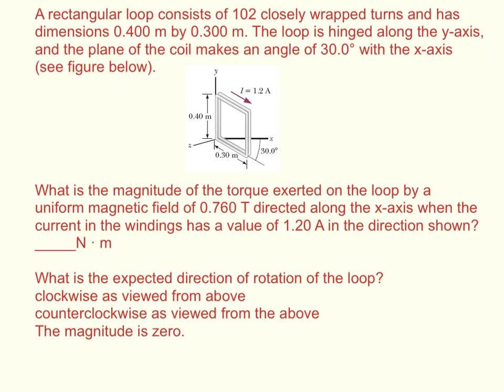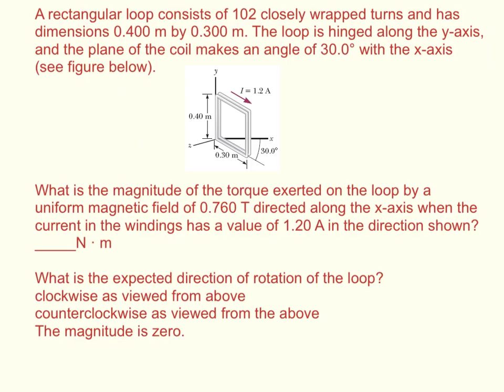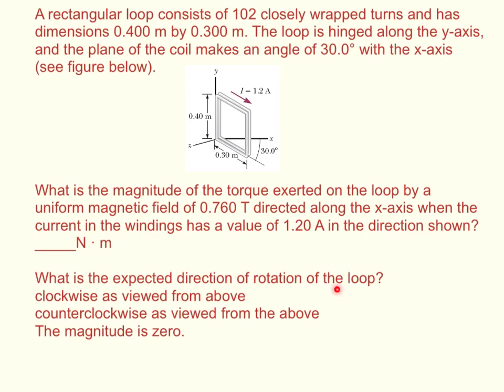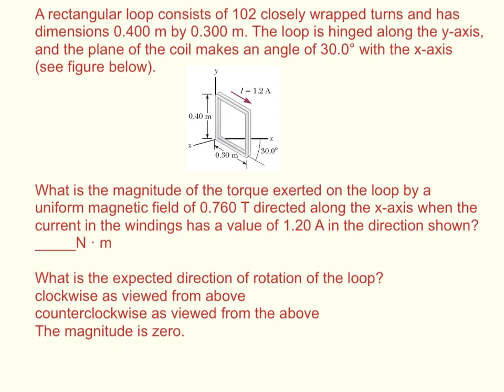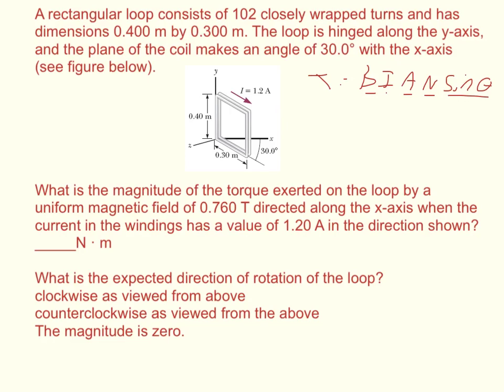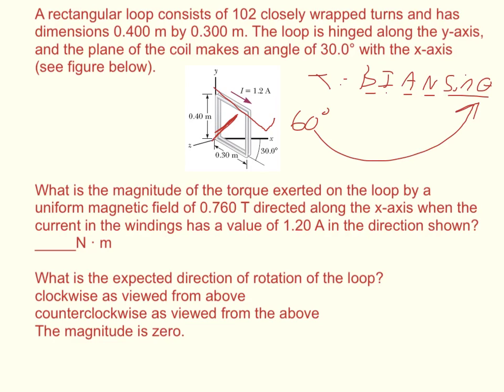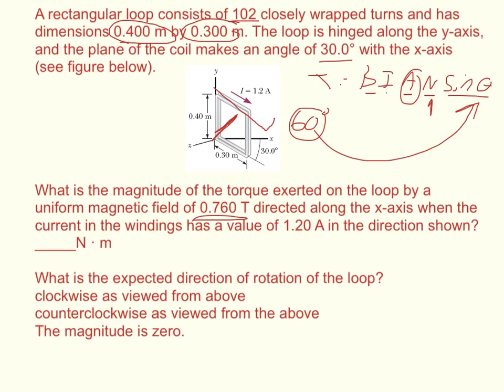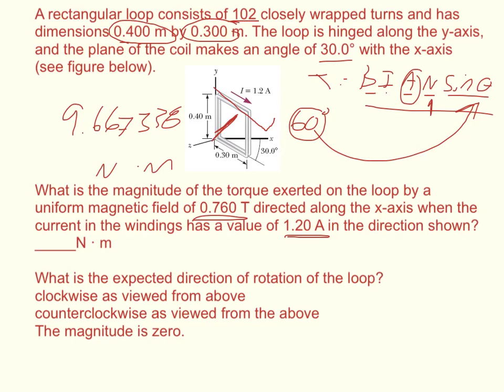Physics WebAssign Ch19 #9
A rectangular loop consists of 102 closely wrapped turns and has dimensions 0.400 m by 0.300 m. The loop is hinged along the y-axis, and the plane of the coil makes an angle of 30.0° with the x-axis (see figure below).

What is the magnitude of the torque exerted on the loop by a uniform magnetic field of 0.760 T directed along the x-axis when the current in the windings has a value of 1.20 A in the direction shown?
_____N · m